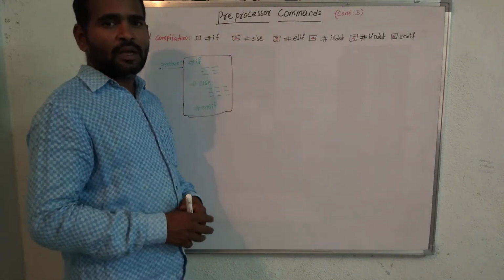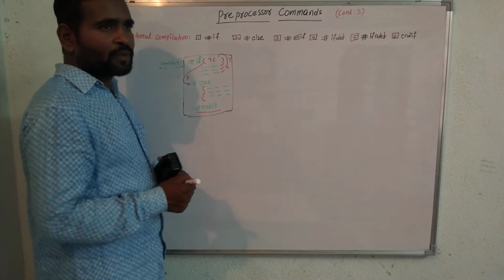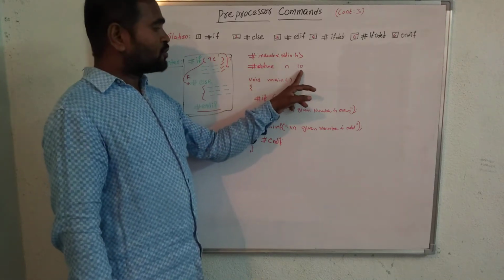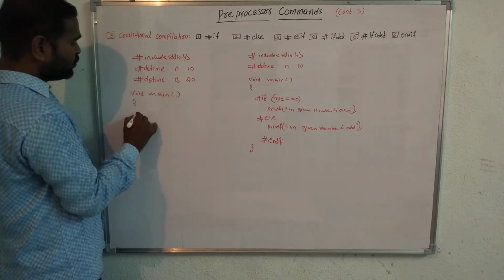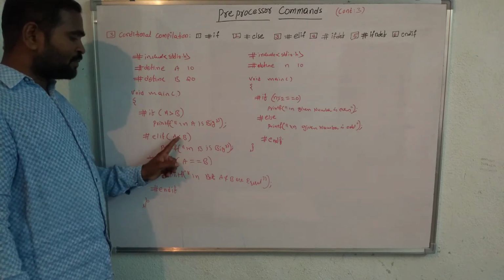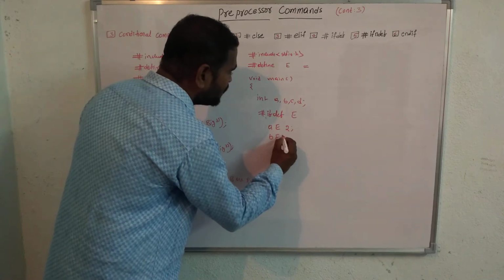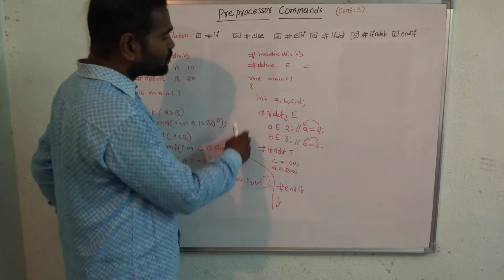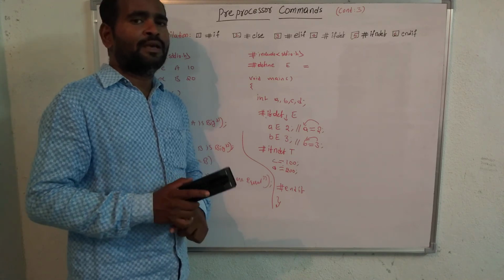PREPROCESSOR COMMANDS CONDITIONAL COMPILATION PART3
1) if 2)ifdef 3)ifndef 4)elif 5)else 6)endif